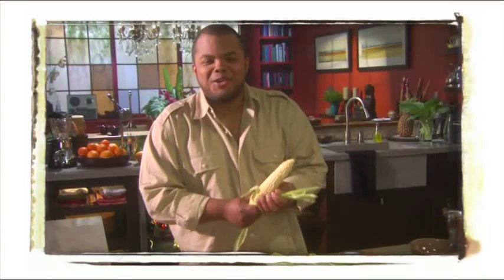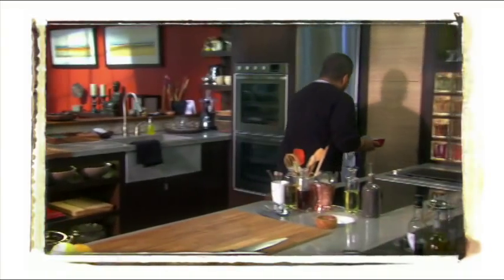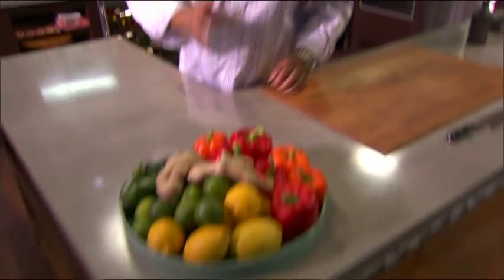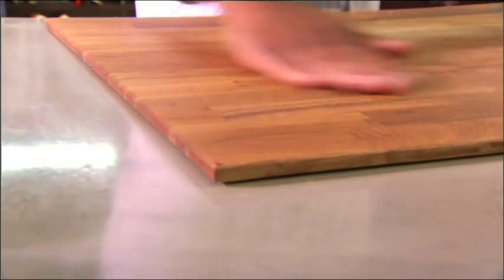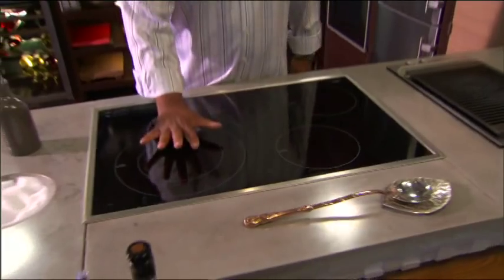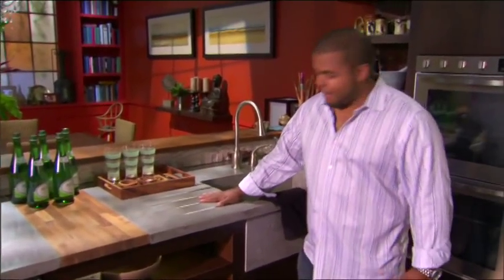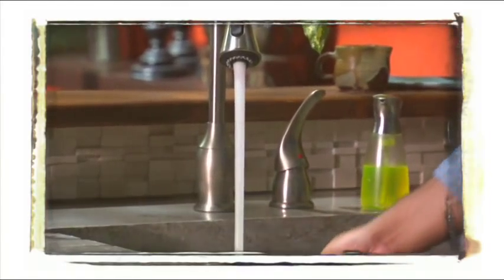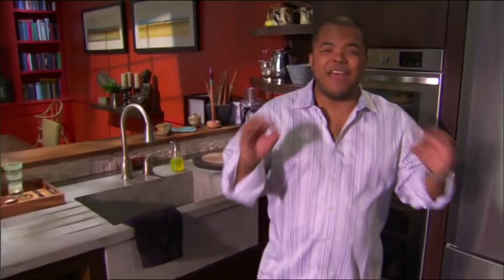SET Tour Master-H.264 Lg.mov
"Everyday Exotic" Set Tour - Behind the Design of Host Roger Mooking's set Kitchen.